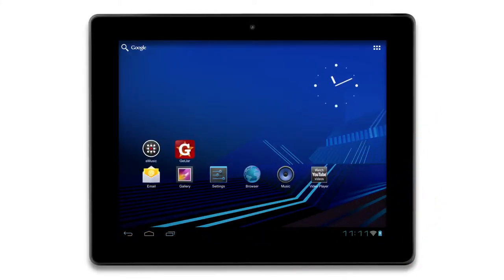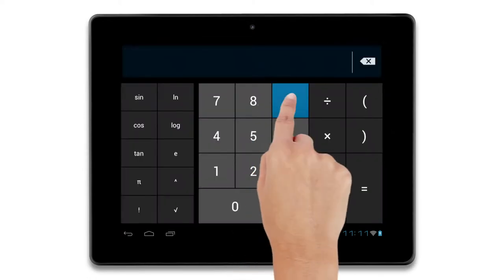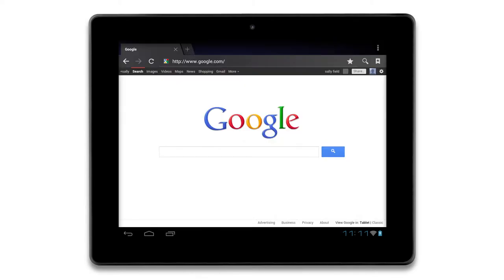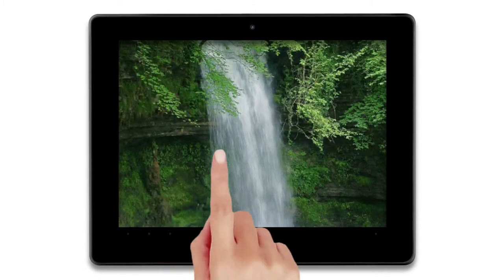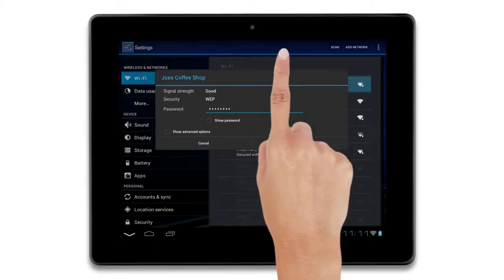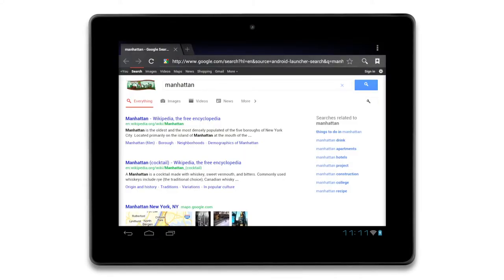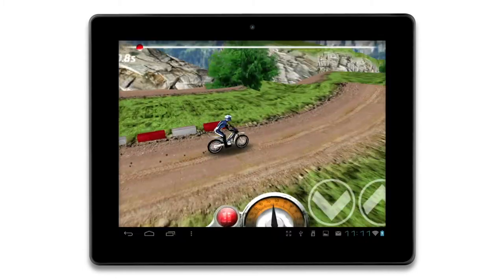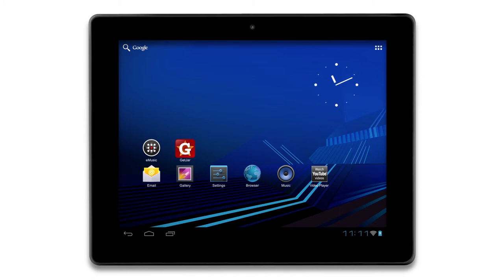MID9742 KYROS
COBY의 타블릿PC  MID9742입니다.
WIFI 빠르고 IPS2 패널로 밝기와 선명도가 타 저가 제품과 비교불가입니다.